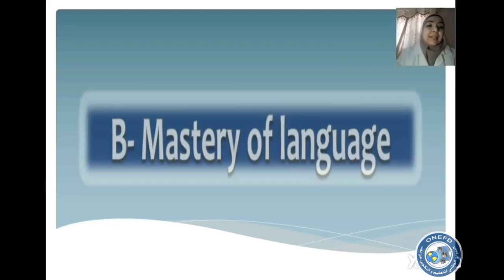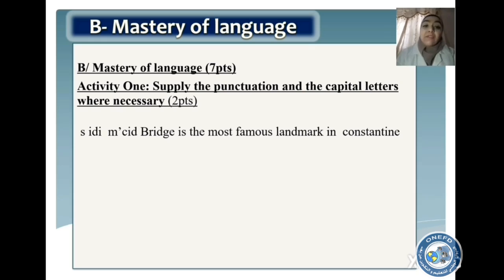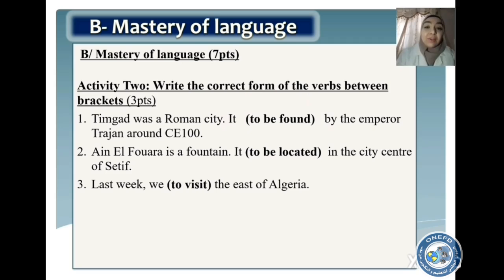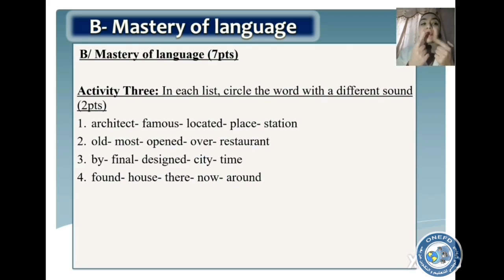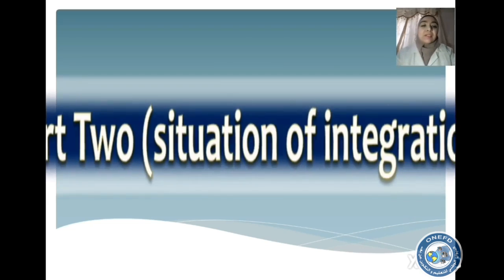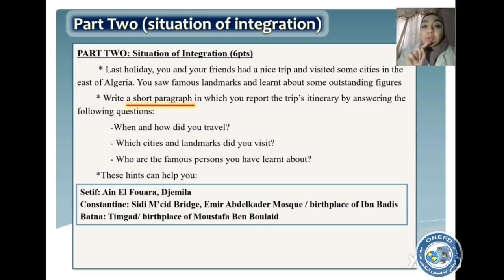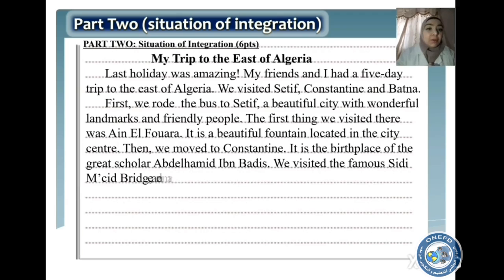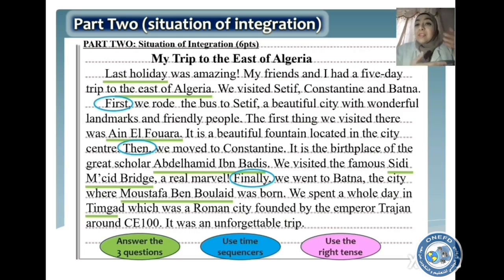مادة اللغة الانجليزية الحصة 41 من الفصل 01 (sample BEM exam- describing an itinerary (part2))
المادة : اللغة الانجليزية

موضوع الحصة : sample BEM exam- describing an itinerary (part2)

من تقديم الأستاذة : بن جدو أمال
تحت اشراف مفتش المادة : هوام حمودة - ولاية تبسة